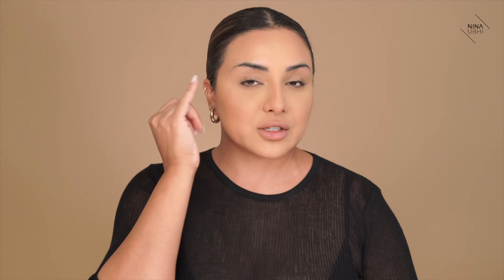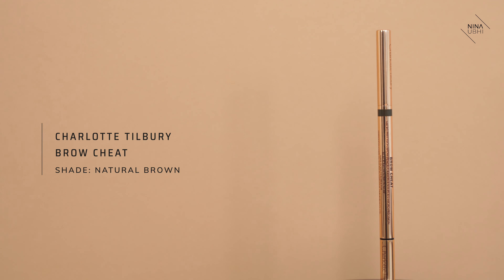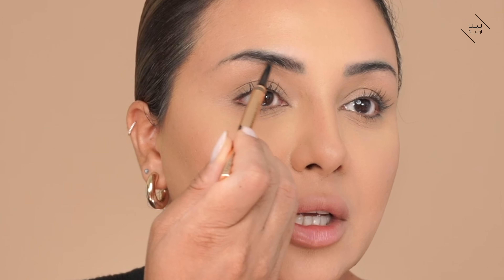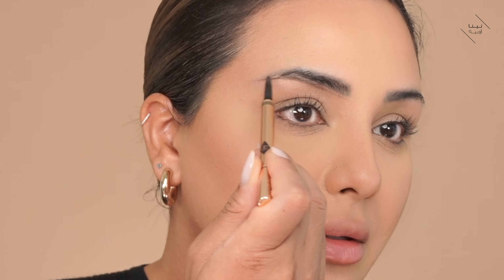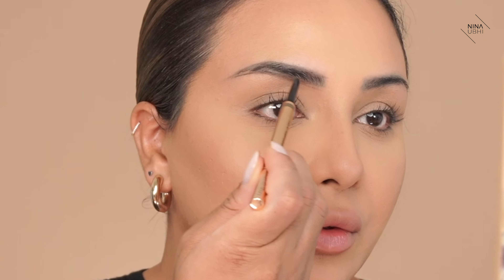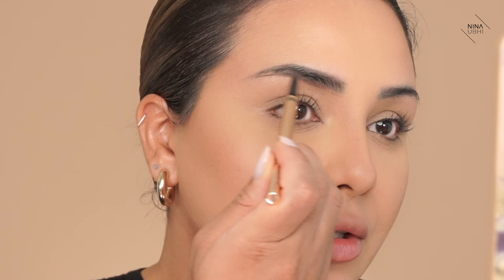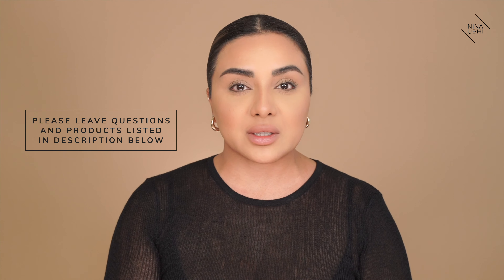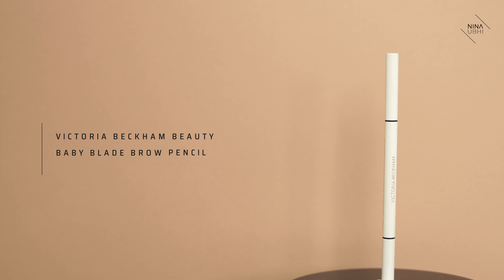Achieving The Perfect Brow Shape | Nina Ubhi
Learn how to achieve the perfect brow shape! In this tutorial, I'll show you how to use products like Charlotte Tilbury Brow Cheat and Limecrime Bushy Brow Pen to get those flawless brows you've always wanted!

SURRATT: NINA15
DOLL10: NINA25
KIMIKO: NINAU15
BK BEAUTY: NINA10
COCO & EVE:NINA15
SAND & SKY: NINA15
STYLEVANA: SHOPNINA
BLOOMEFFECTS: NINAUBHI

NINA UBHI